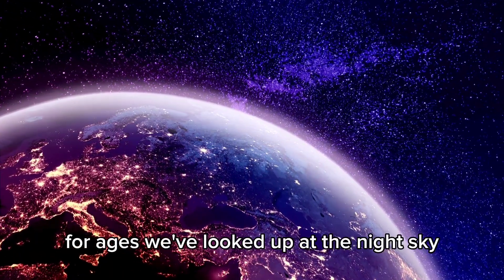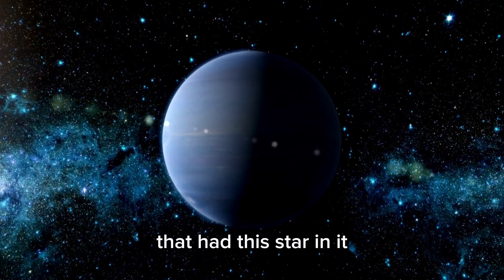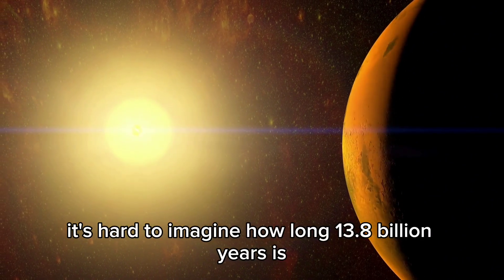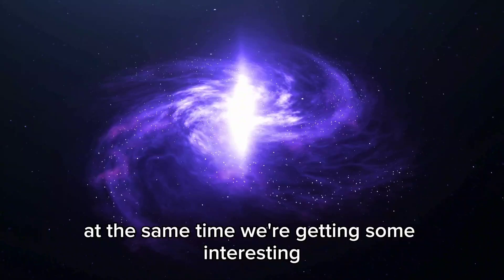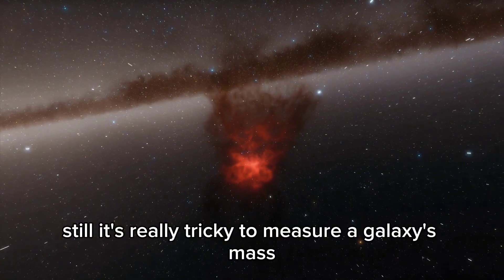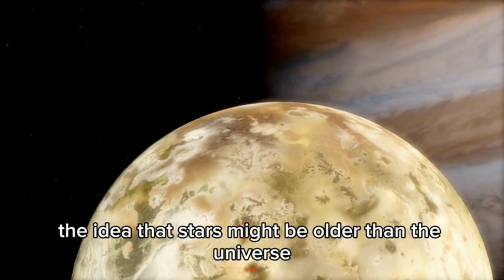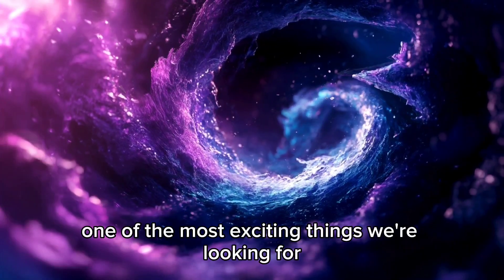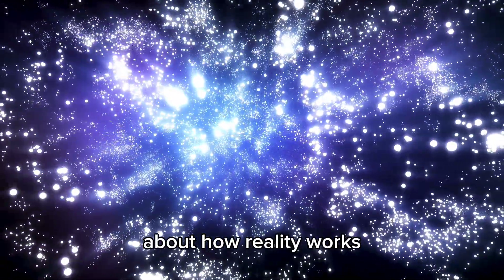Voyager 2 just made an IMPOSSIBLE Encounter at the Edge of the Solar System